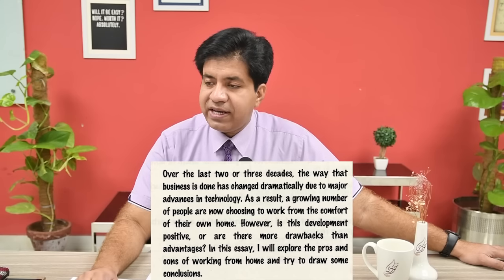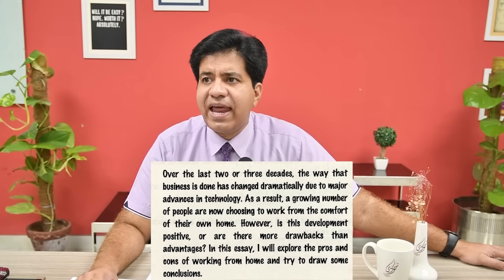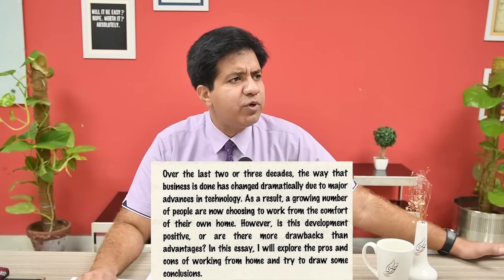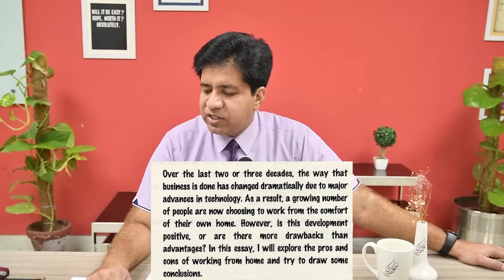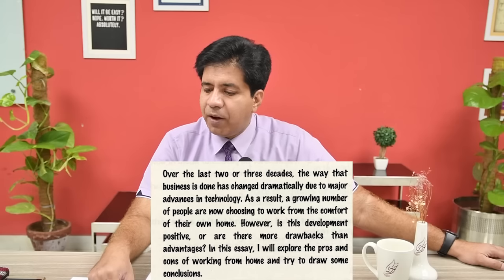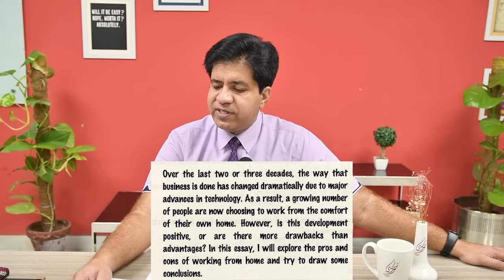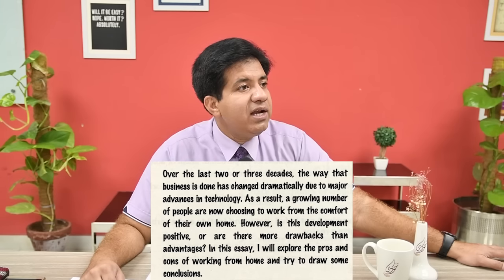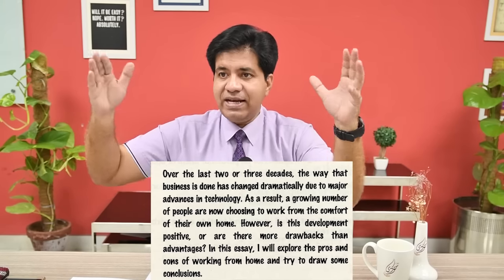ESSAY WRITING WILL NEVER BE DIFFICULT AFTER THIS BY ASAD YAQUB